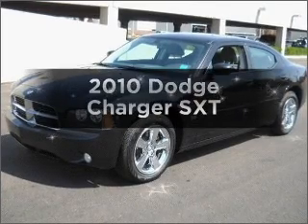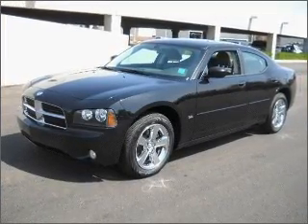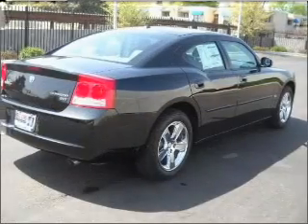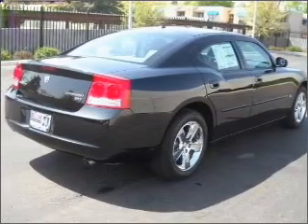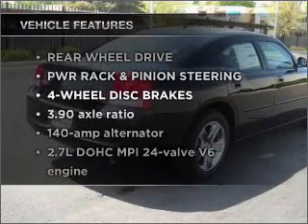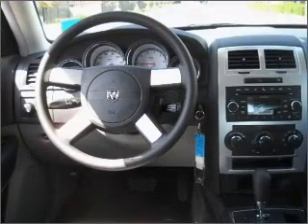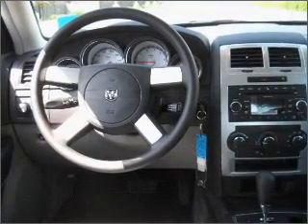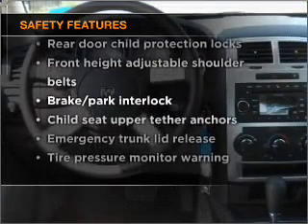2010 Dodge Charger - Phoenix AZ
Year: 2010
Make: Dodge
Model: Charger
Trim: SXT
Engine: 6 cylinder ho 3.5 liter
Transmission:
Color: Brilliant Black
Mileage: 0
Address:
2425 West Camelback Road